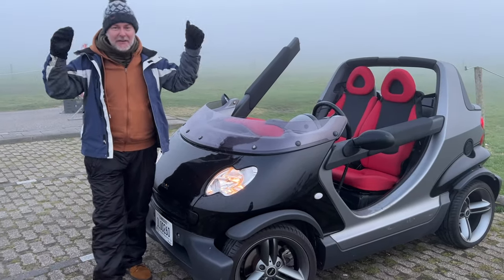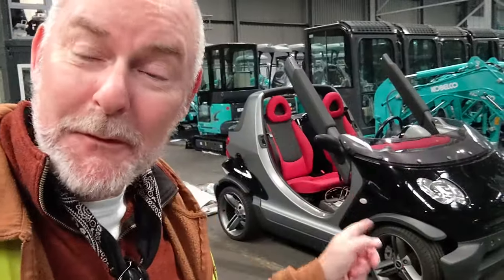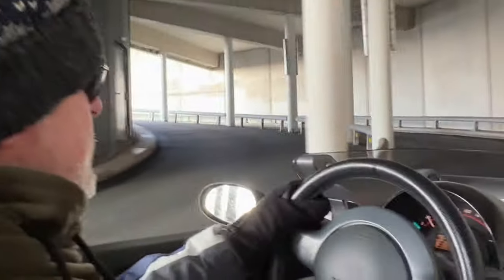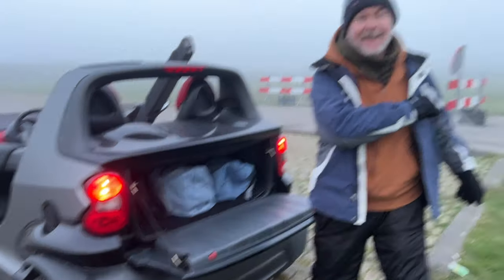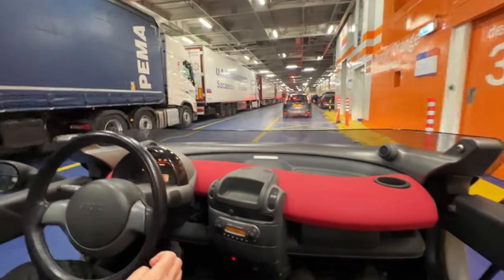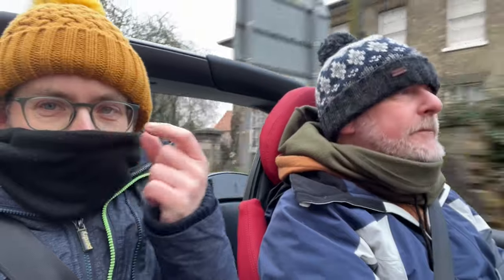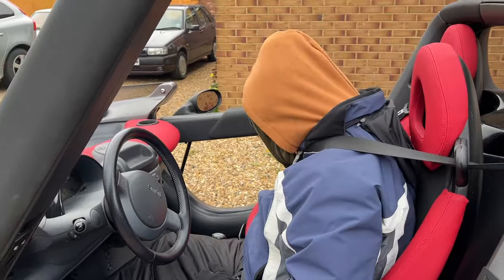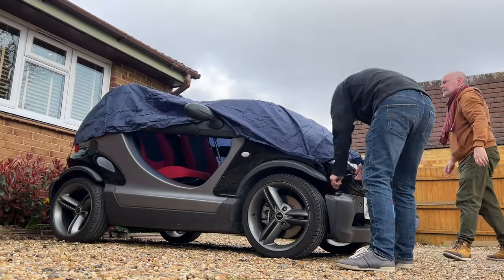We drove a Smart Crossblade from Amsterdam to Cambridge!!!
Jim and Siôn head to Amsterdam to pick up a Smart Crossblade, famed for it's lack of bodywork and drive it back without a roof or a windscreen, in March!!. What could possibly go wrong?!